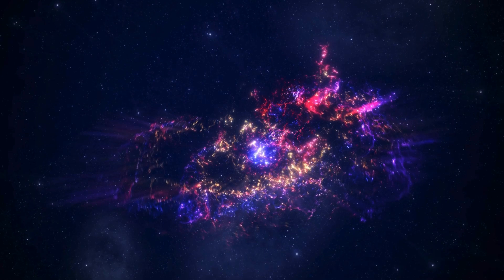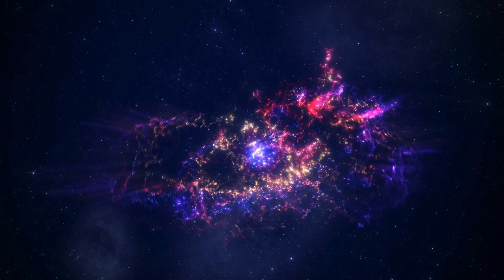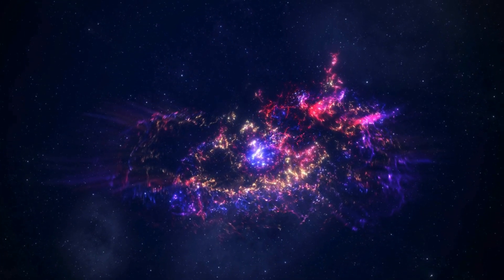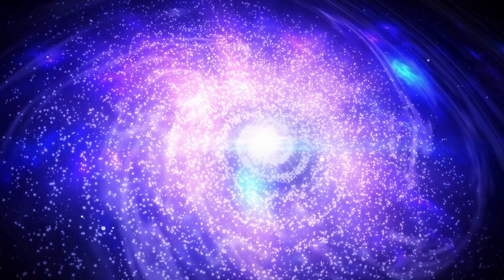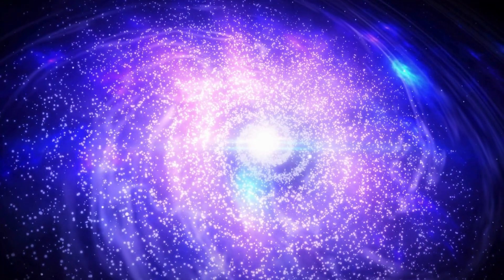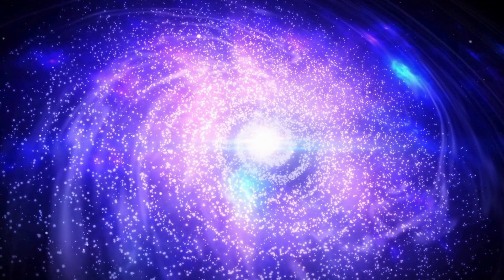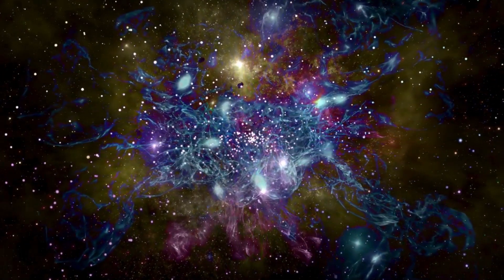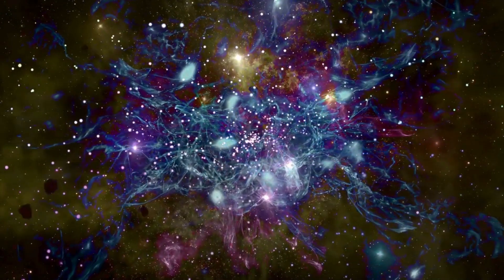What's Hiding in CERN's Data? Brian Cox Investigates?